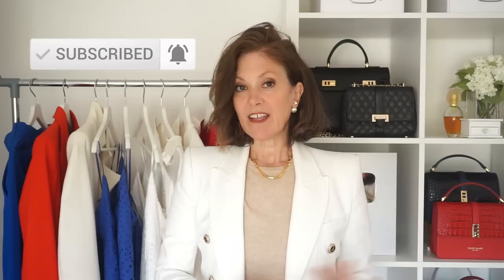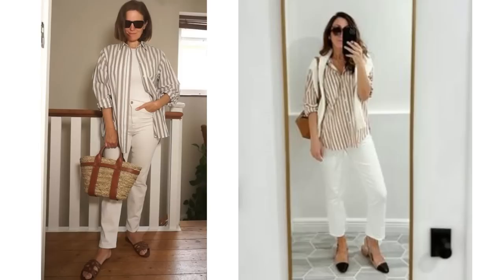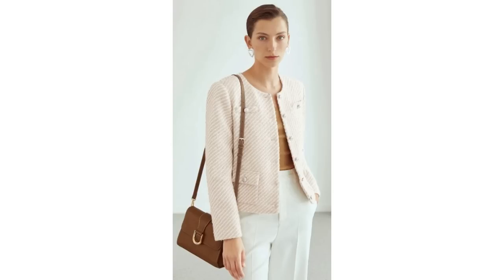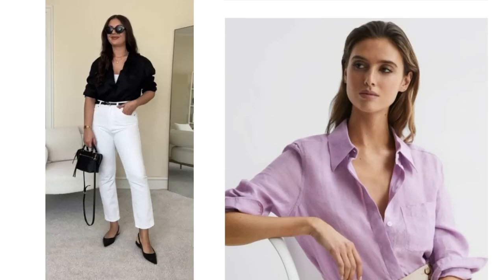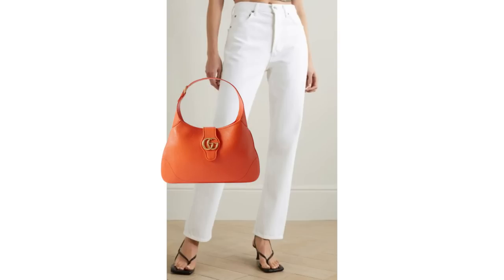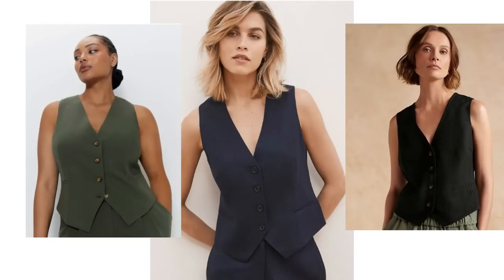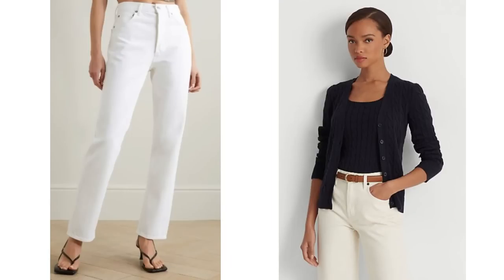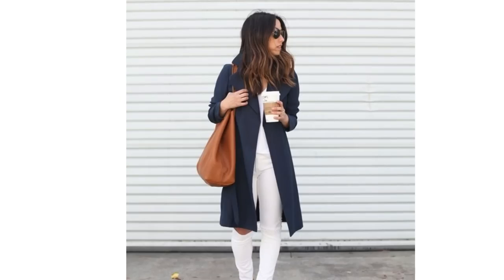5 WHITE JEANS Outfits you'll WANT to try | What to Wear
WHAT TO WEAR WITH WHITE JEANS